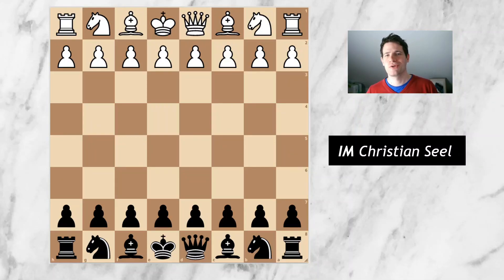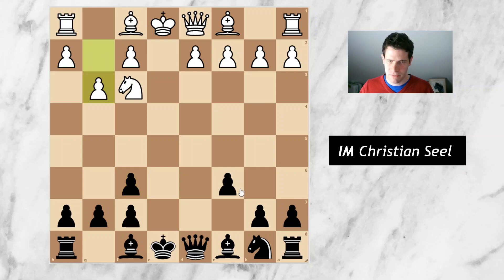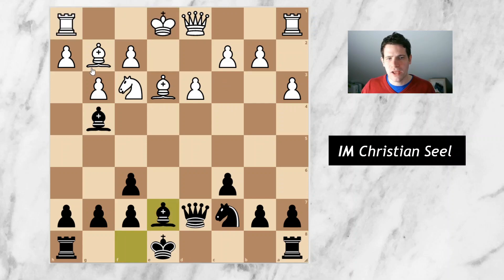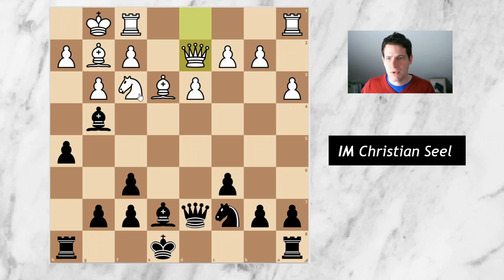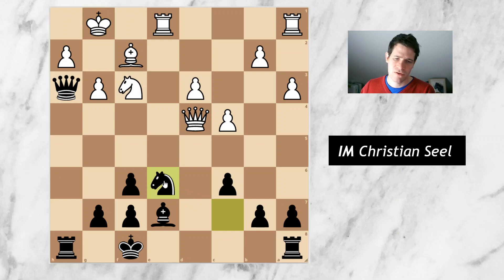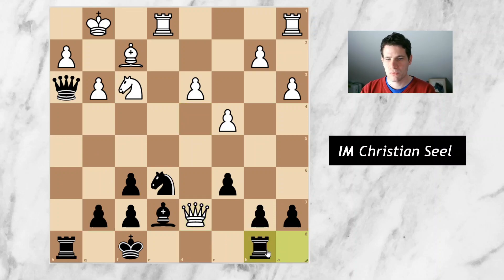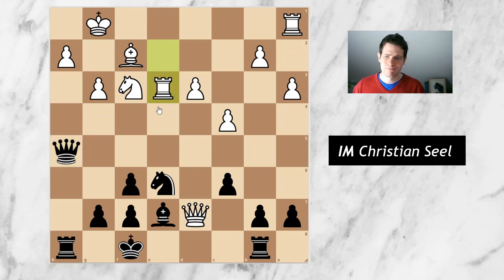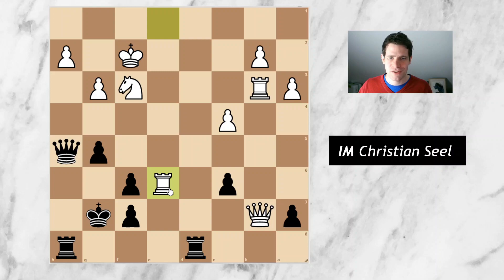2. BL IM Heinz - IM Seel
Crazy game from the match between my club Aachener SV and SV Oberursel, in which I played against the German IM Axel Heinz.

Timestamps: 01:45 Novelty
05:30 A Missed Chance
07:48 Attack
09:30 A Nice Detail - Crazy Time Scramble Starts
13:25 Pause the Video - Calculate 30 seconds
16:06 Still Several Possible Winning Continuation?
17:54 What Went Wrong?